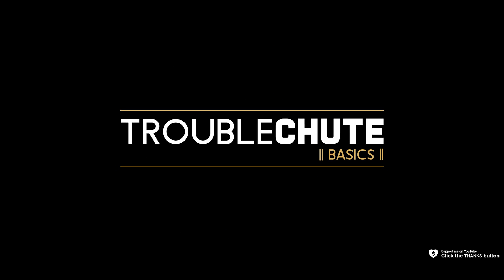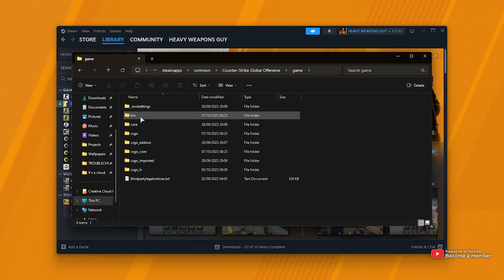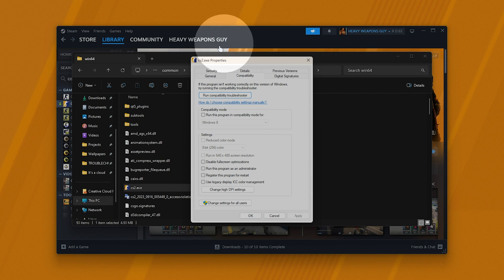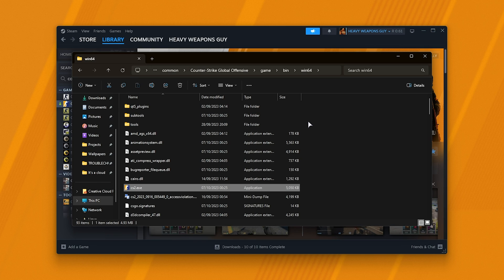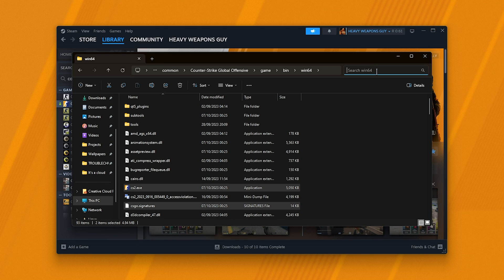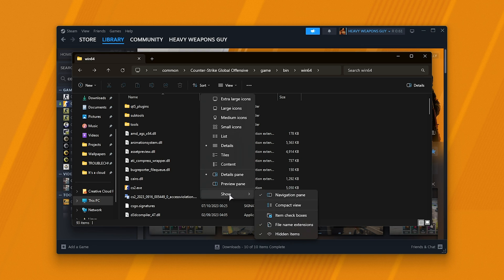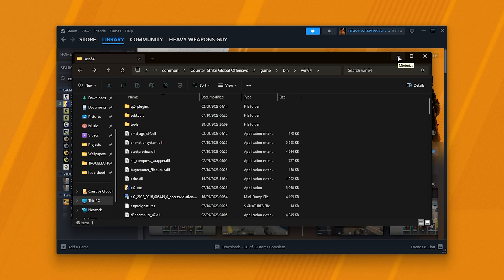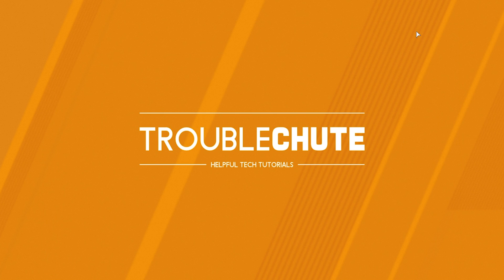Fix VAC Signatures Error in CS2 | Easy Guide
If you're getting VAC errors talking about "Signatures", this video shows you how to fix it. It's super simple.

Timestamps:
0:00 - Fix VAC Signatures error in CS2
0:40 - Delete signatures files & Verify